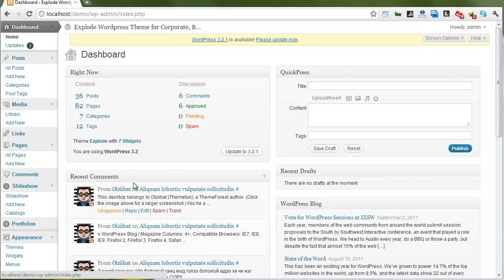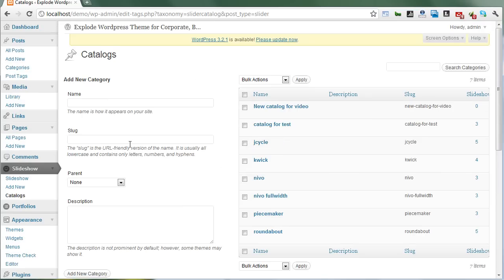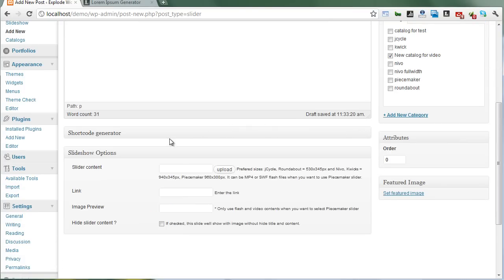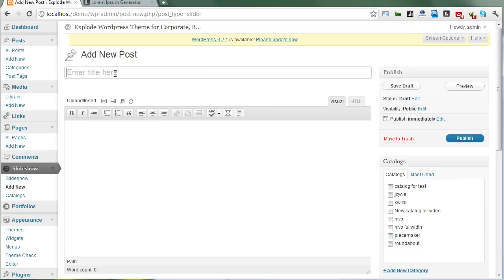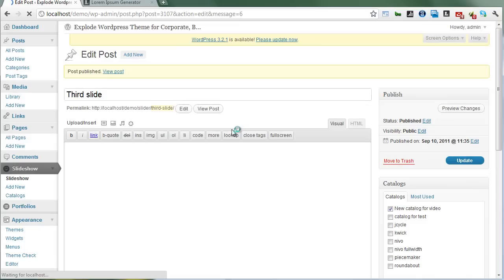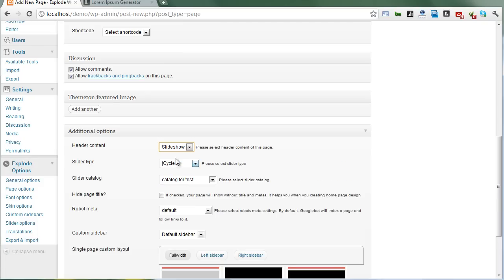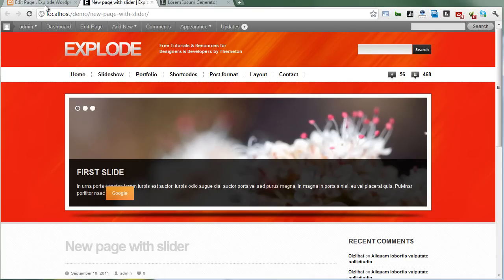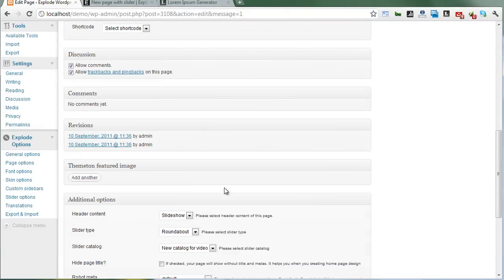Adding slider content and put them on at top of page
Adding slider content and put them on at top of page. Now I will introduce to how to create and use slideshow on the theme.